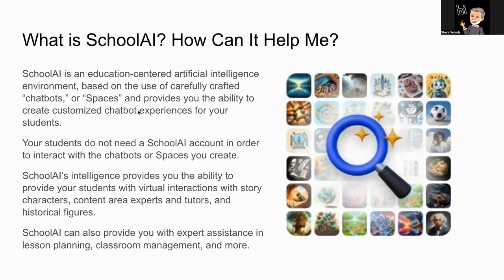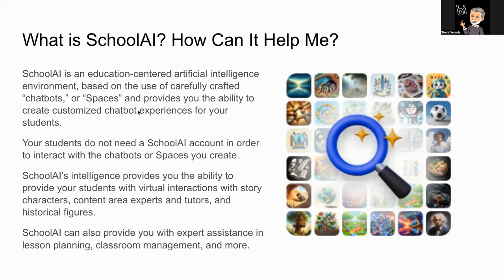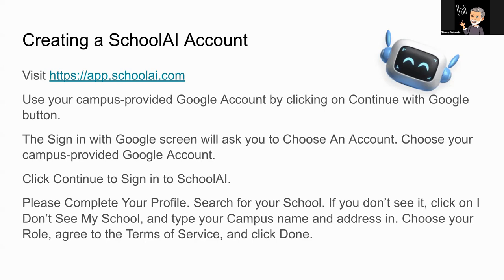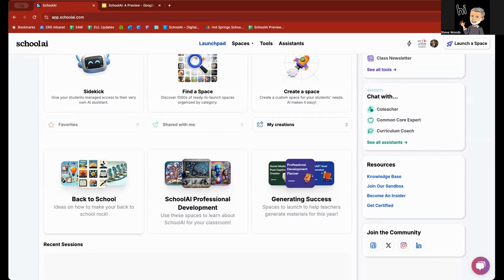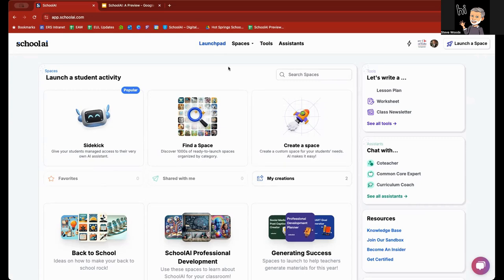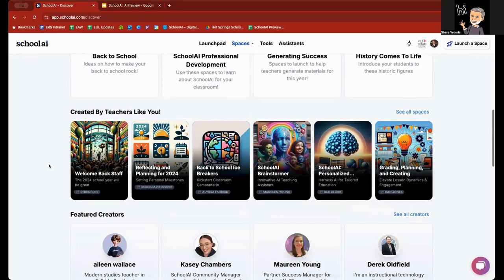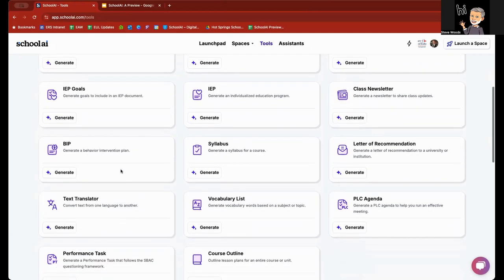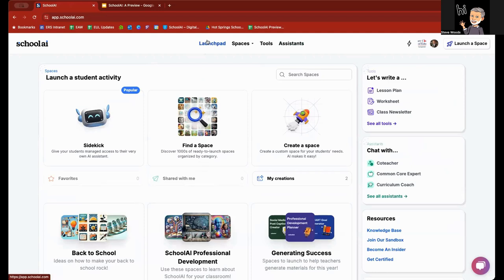SchoolAI Getting Started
Getting Started Training on SchoolAI provided by Steve Woods with TCOE's Educational Resource Services Library.